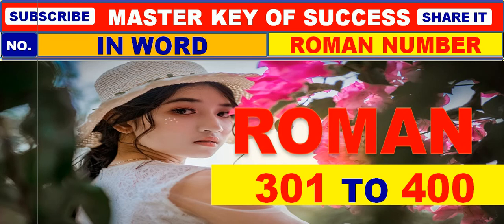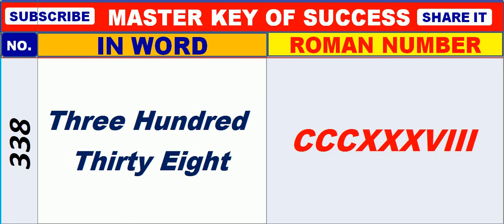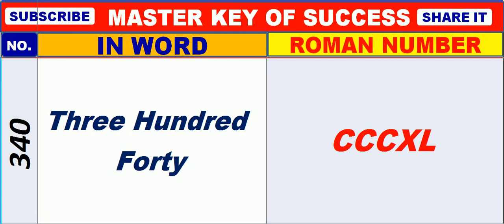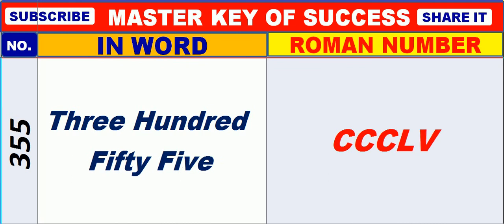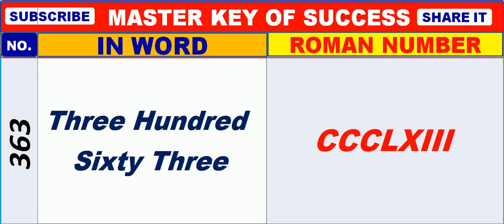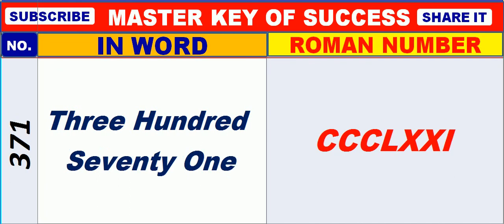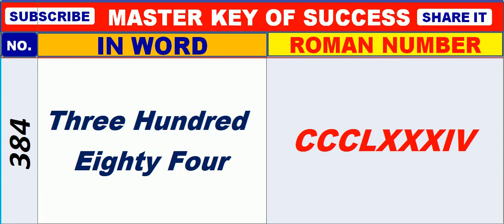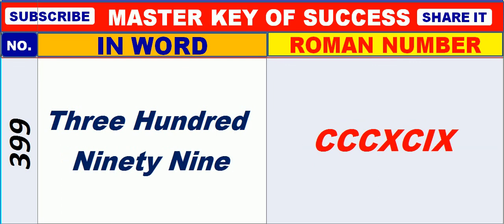Roman numerals 301-400